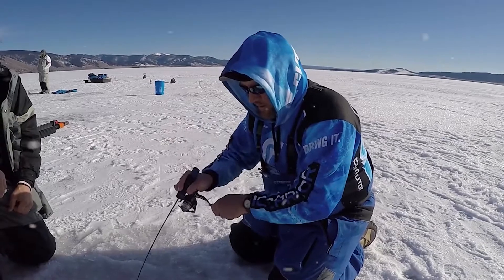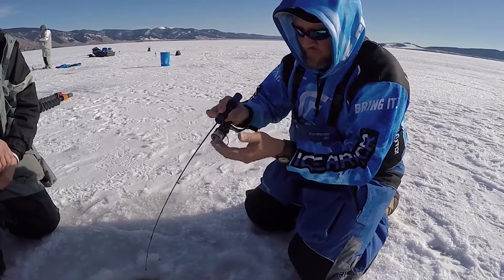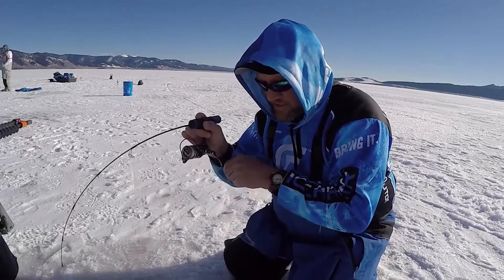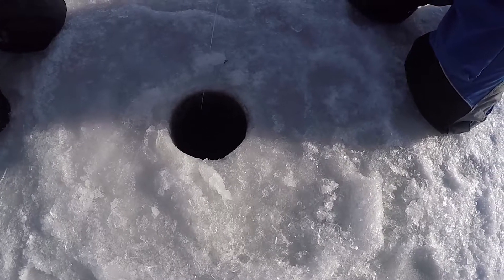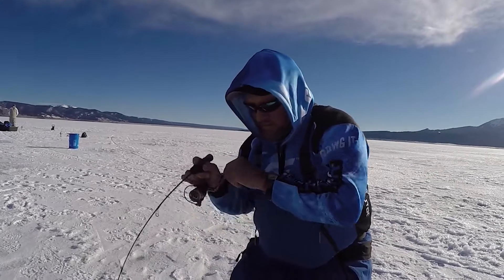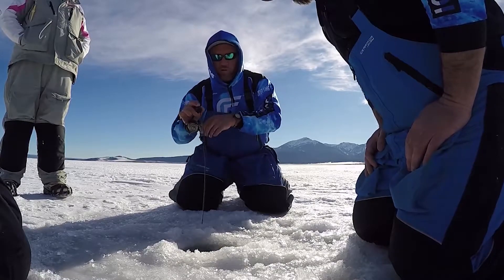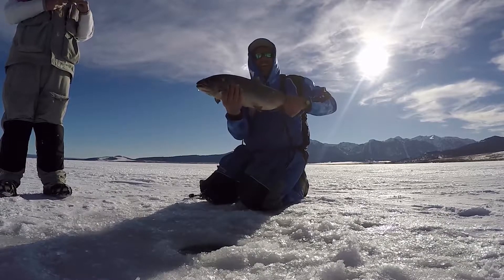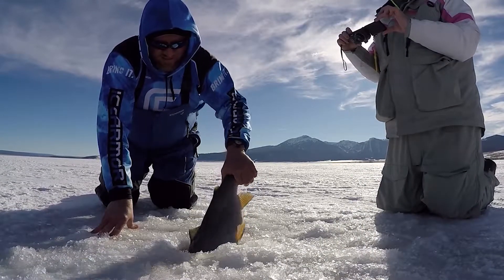Giant Trout On Henry's Lake, Tips For Sucess.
Henrys Lake in Idaho is know for its Giant Hybrids, but to successfully present the jig, hook the fish, and land these tanks with confidence, your rod and reel selections can make the difference.  Balancing the rod to the size of jig you need to present to the fish is way more important than balancing the rod to the size of fish. Then balancing the rod, the reel, and the line can seal the deal when that fish of a lifetime comes around.